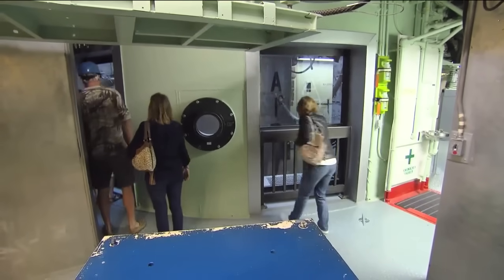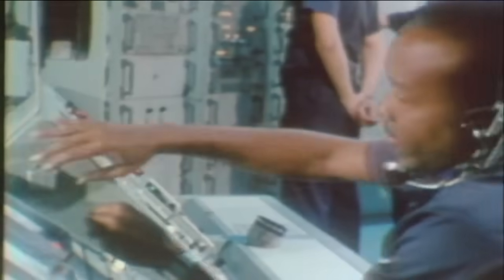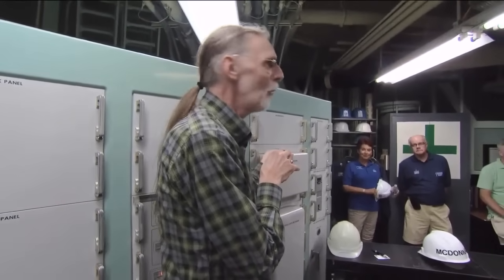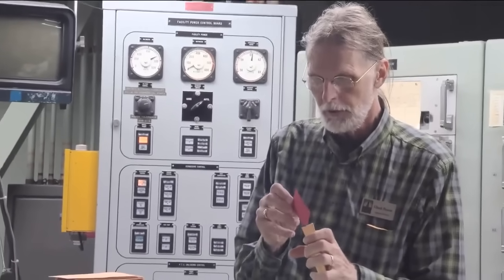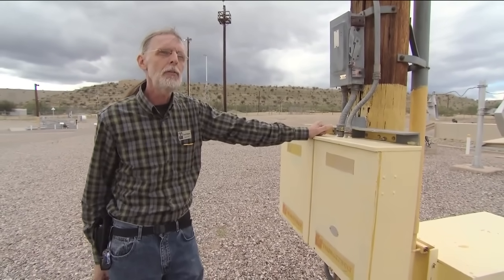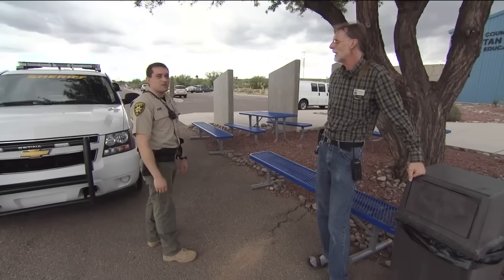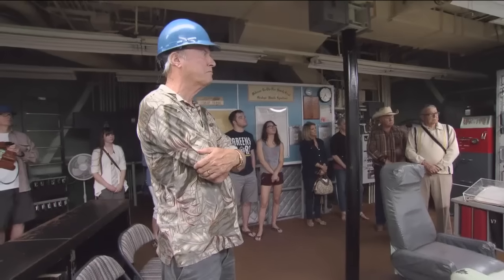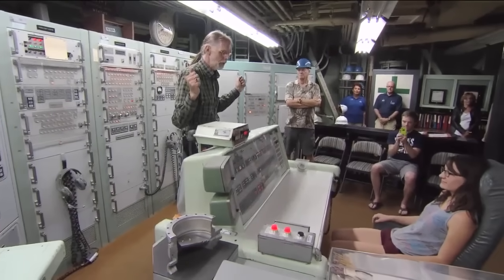Largest nuclear weapon ever deployed on display in Arizona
(ARIZONA HIGHWAYS TV) - They say the cold war is over, but Arizona is still holding on to at least one missile from America's nuclear arsenal. It's scary, and yet at the same time impressive. And you can see it inside the Titan Missile Museum in Sahuarita.